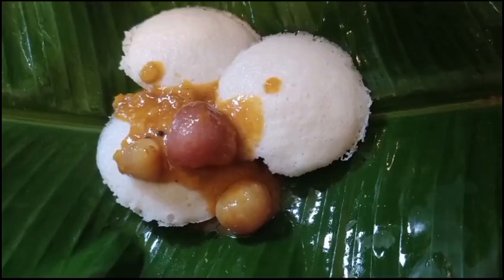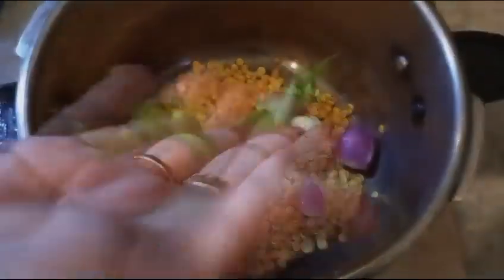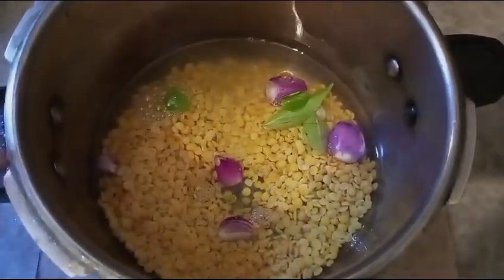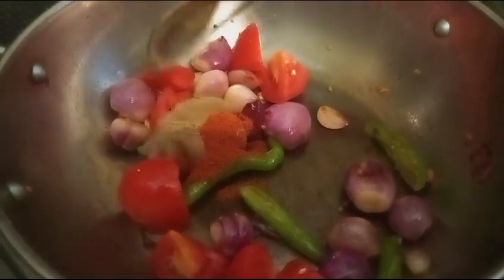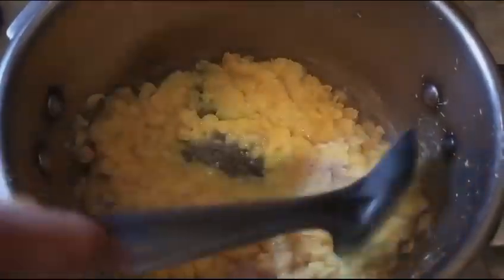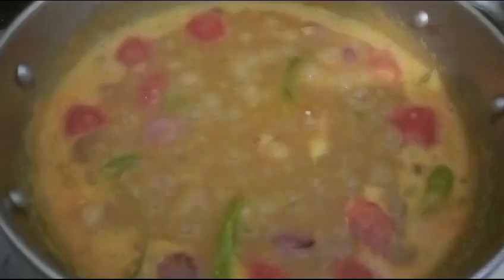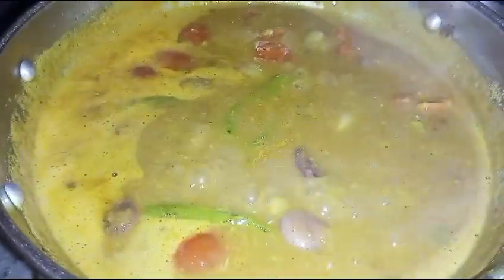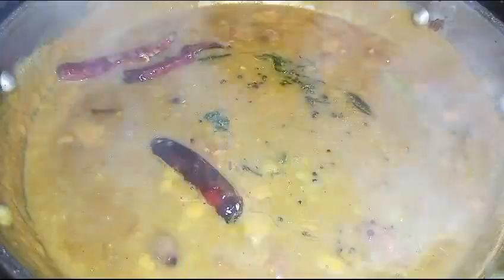സാമ്പാർ കൂടുതൽ രുചികരം ആക്കാൻ ഇങ്ങനെ ചെയ്തു നോക്കൂ🔥# Ulli Sambar# Onion Sambar recipe